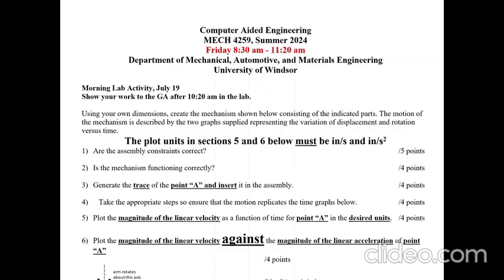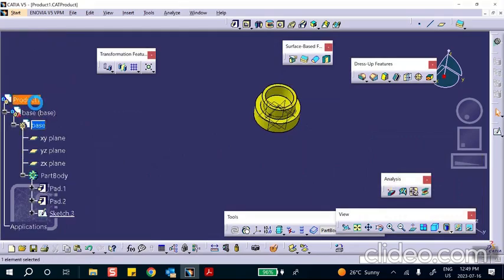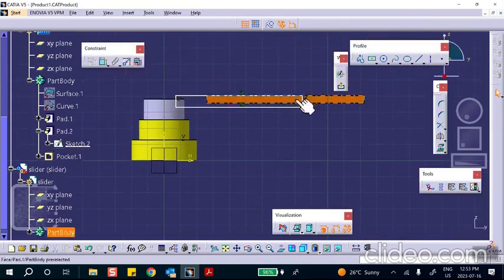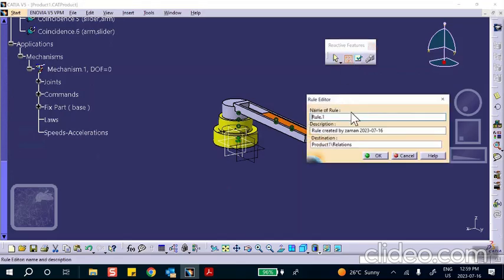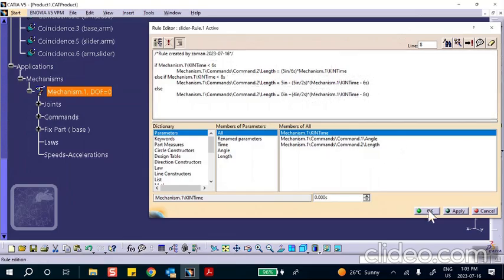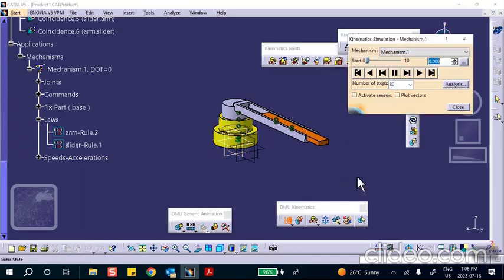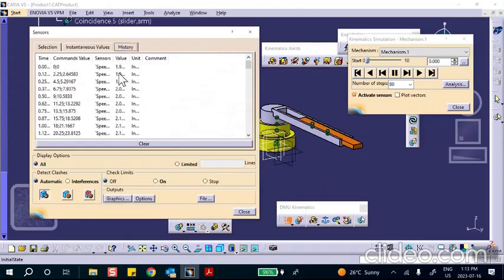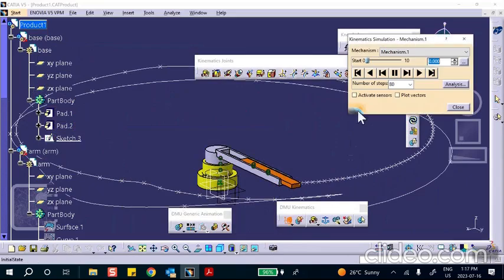Morning Lab Activity CAE July 19 S2024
July 19
Please ignore the repeated references to "Homewok 8".